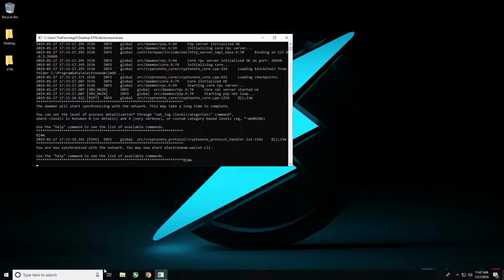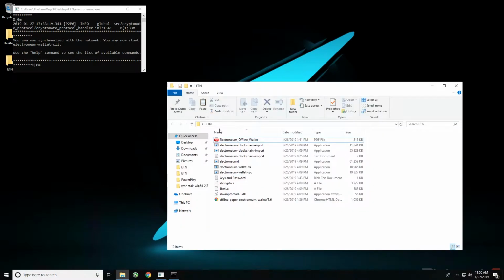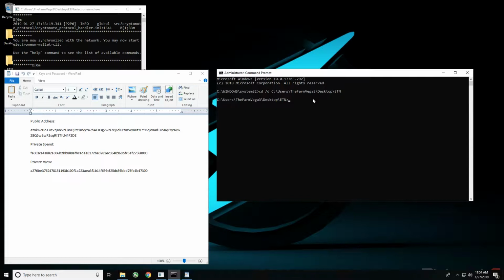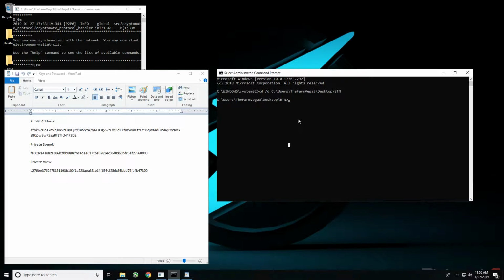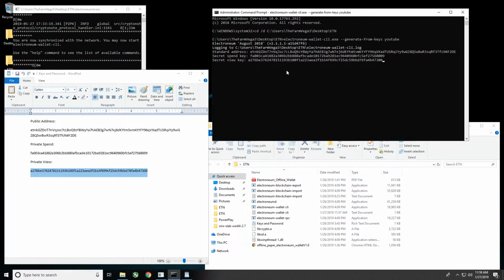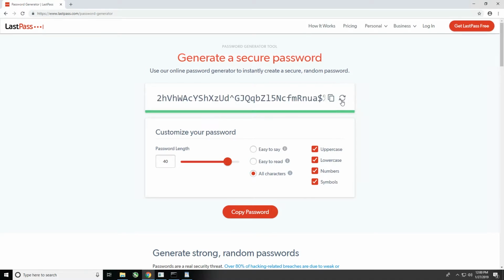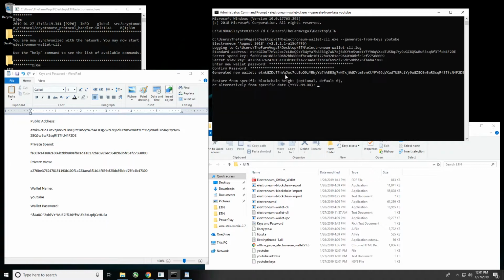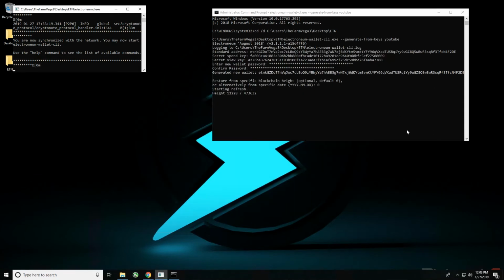Step 4 – Importing Your Wallet - Electroneum Master Class Series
This series will teach you everything you need to know from start to finish. Download, syncing of the Daemon / CLI wallet, sending / receiving ETN, common used commands, best practices and keeping your wallet data safe and secure. This is the most comprehensive ETN CLI Wallet instructional video series currently on the internet.

Commands
Change directory command for adding your wallet data to the specified folder of your choice. - Example:
cd /d E:\ETN

Create Wallet in directory:
electroneum-wallet-cli.exe --generate-from-keys (your wallet name)

transfer out of wallet:
transfer etnwalletaddress numberofcoins paymentid
example: transfer etnxxxxxxxx 100 4b2f5sxxxxxx